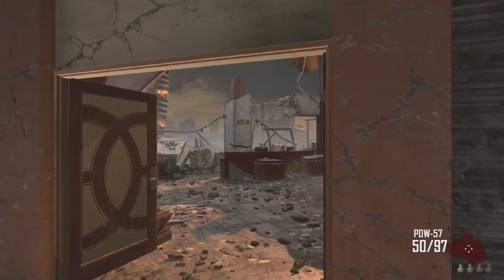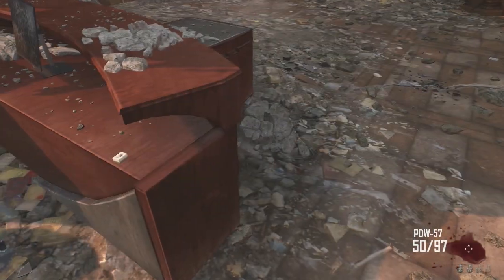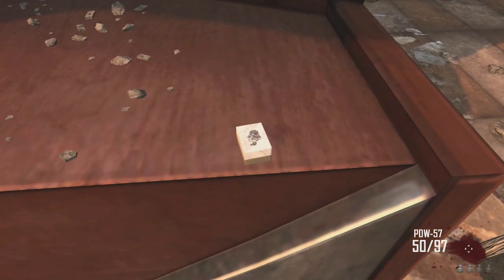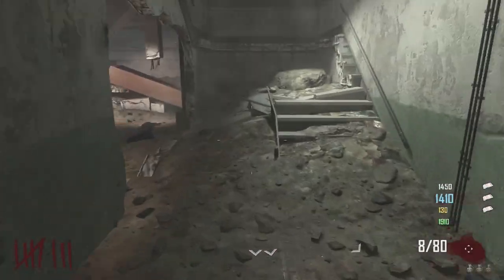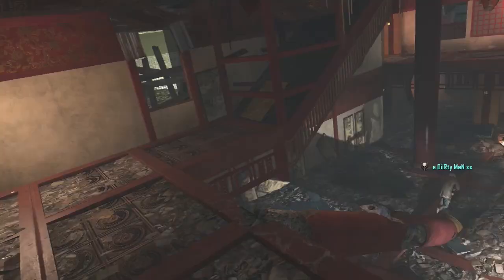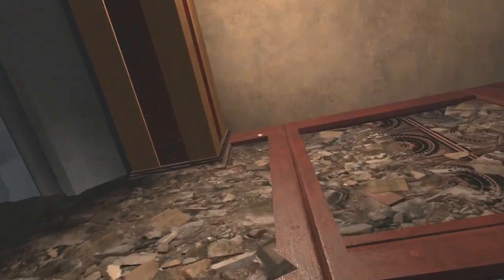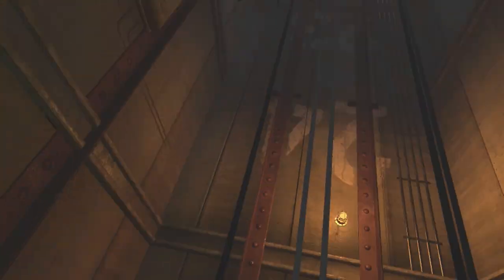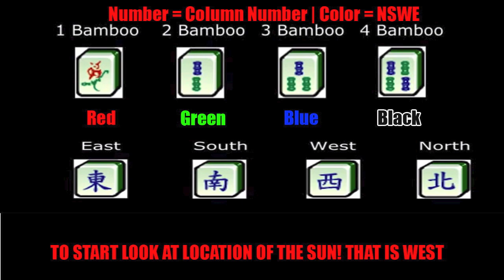All Mahjong Tile Locations For High Maintenance Easter Egg: Die Rise (Tiles Explained)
All the locations i know about!

Info on the new map DLC Die Rise (great leap forward)
Die Rise is an upcoming Zombies map included in the Call of Duty: Black Ops II downloadable content pack Revolution, and the fourteenth Zombies map overall.
Die Rise occurs in a post-apocalyptic Chinese city, where the fight against the zombies takes place on multiple skyscrapers. It is also the first map in Zombies to introduce a true element of verticality including broken elevator shafts, upside down skyscrapers and elevators which can transport perks up and down the floors.

The map contains tighter corridors and long vertical drops, unlike any other Zombies map. It is also noted that there is a meteor shower as seen in the trailer, which is a hint to the easter egg or this occurs randomly throughout the game. The map has also been confirmed to feature new upgradable Wonder Weapons and buildables, similar to TranZit.

Die Rise also features a new enemy, the Minion who look similar to the Denizens. They come during specific waves, and can do short teleports around the environment. They are said to go down easy, but can pick off uncareful stray survivors.